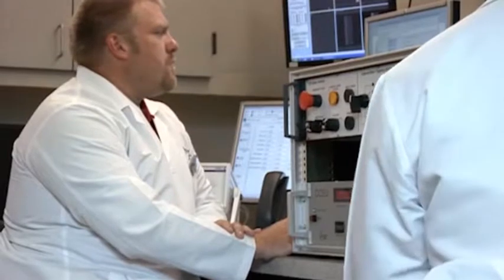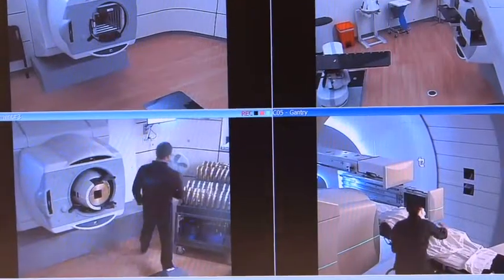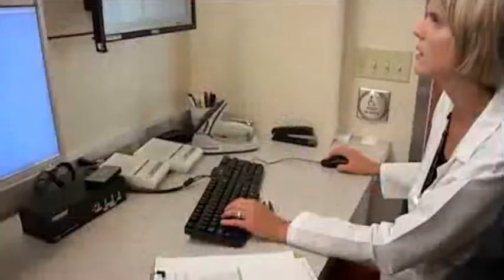Proton Therapy for Pediatric Cancers